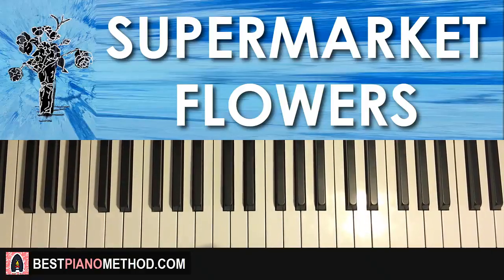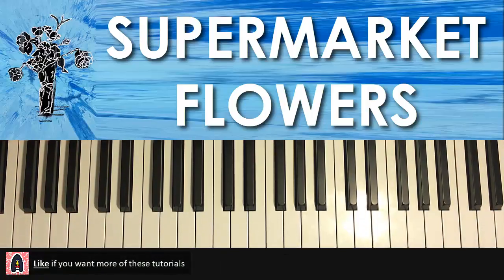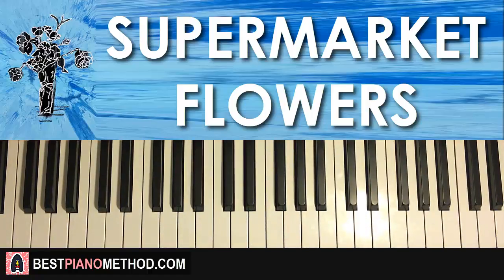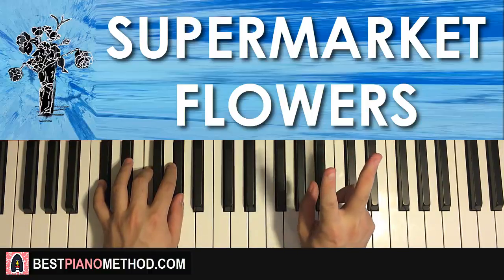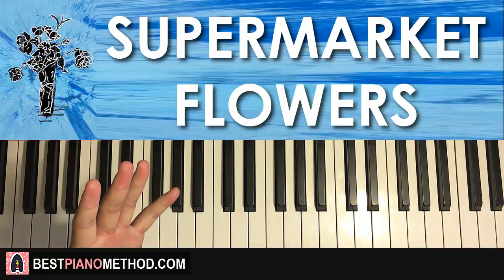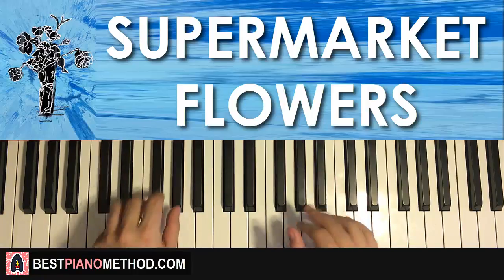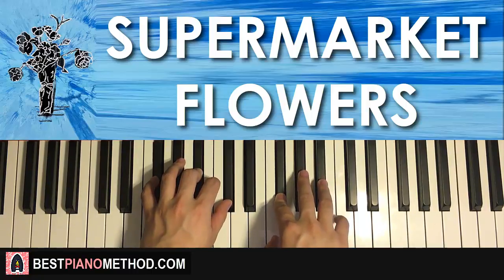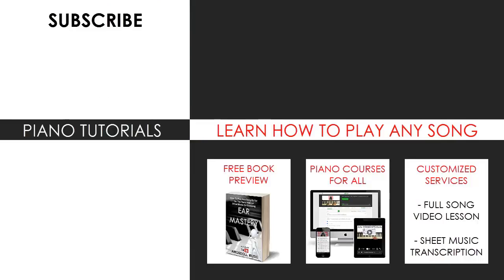HOW TO PLAY - Ed Sheeran - Supermarket Flowers (Piano Tutorial Lesson)